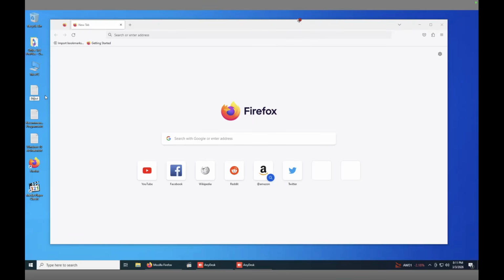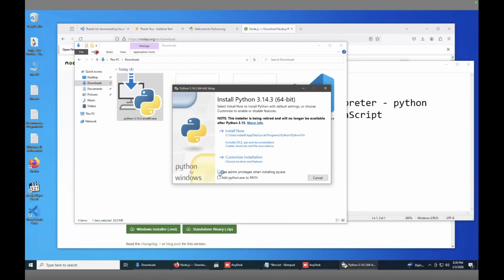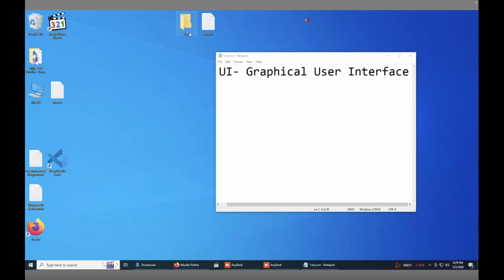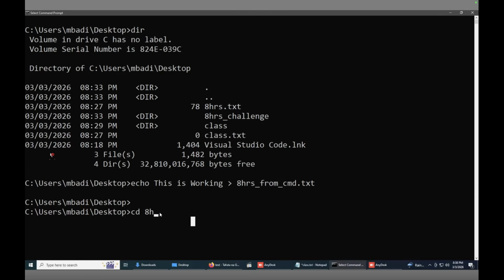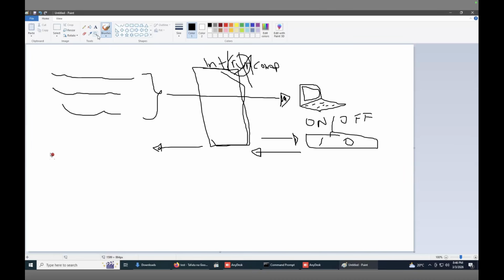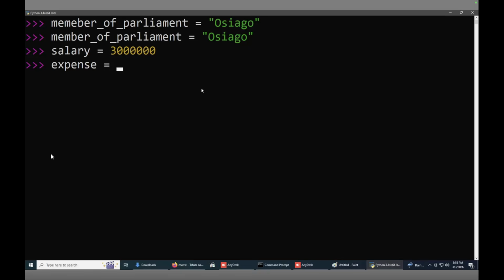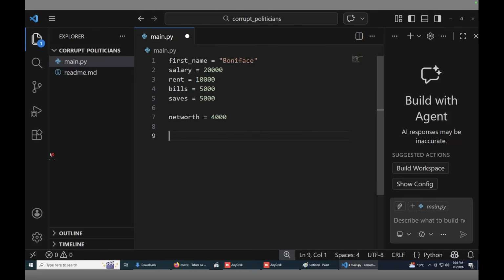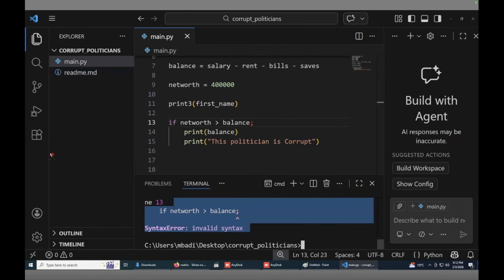STCSC: Installing Software engineering tools, CMD, Python, VS Code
In our office hours class today we covered how to download and set up software engineering tools: Vs Code, Sublime Text, and Python Interpreter. We've also looked at working with CMD to perform basics operations like creating folders, files and navigating around your working Directory. The video will be on my YouTube once done processing. This video is a recap of Class 2 and 3, which are also live on YouTube.

I'd love some support to keep this course going. I'm currently trying to raise $200 for this week.
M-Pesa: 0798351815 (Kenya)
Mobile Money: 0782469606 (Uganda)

See you tomorrow at 8PM for Class 4. In class 4 we shall dive deeper into JavaScript, look at Frontend and Backend and build a simple Website. Get your coffee ready!!